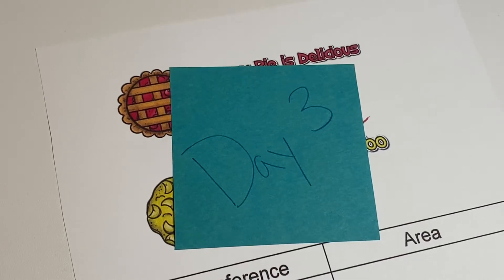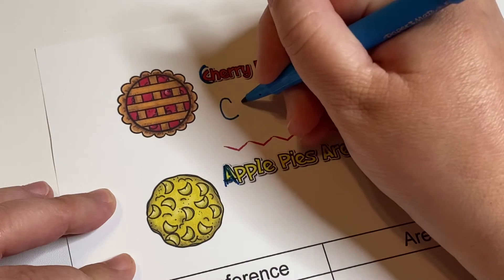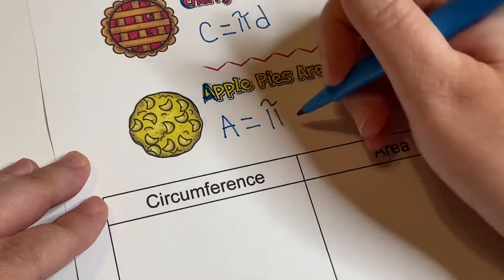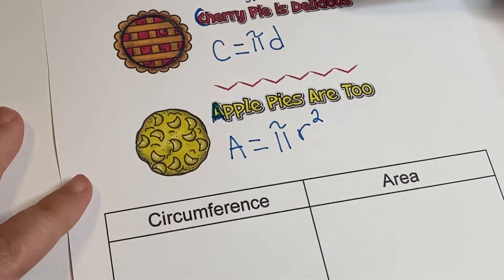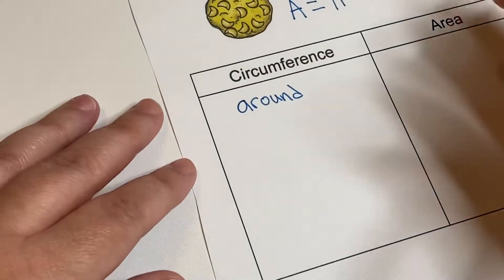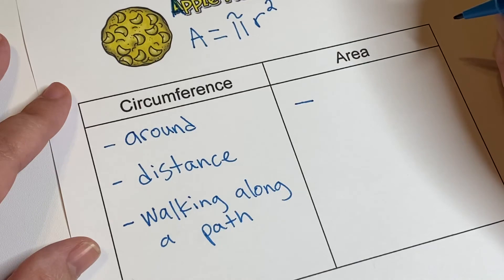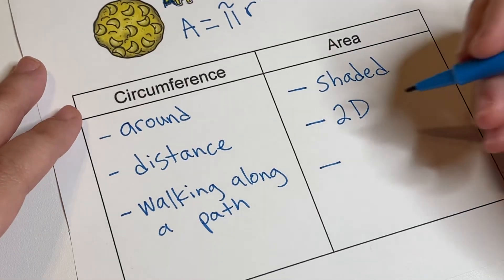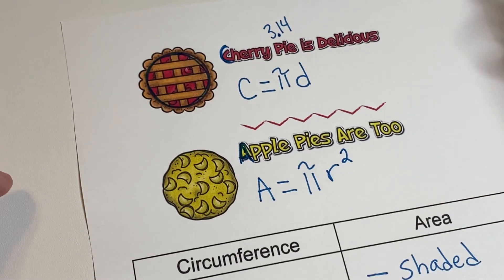Circles Day 3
Formulas for area and circumference of a circle.